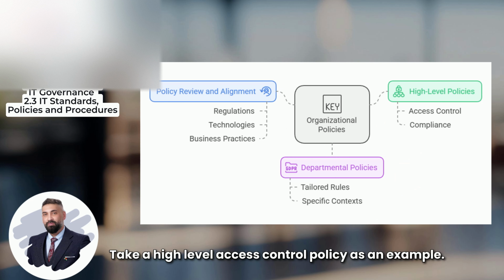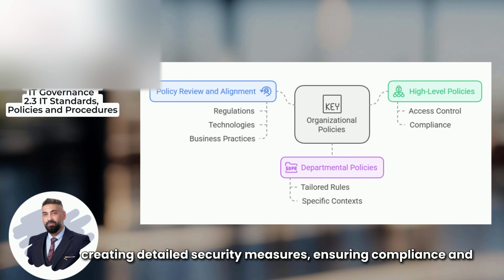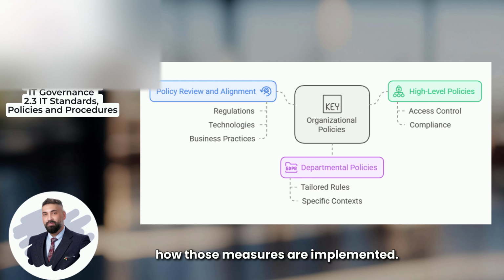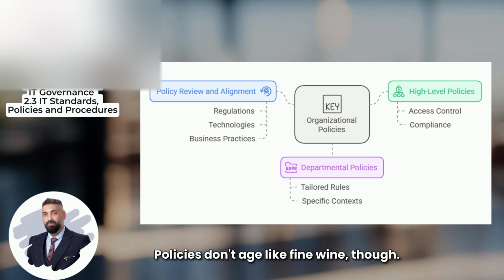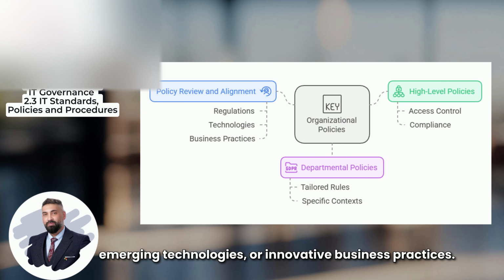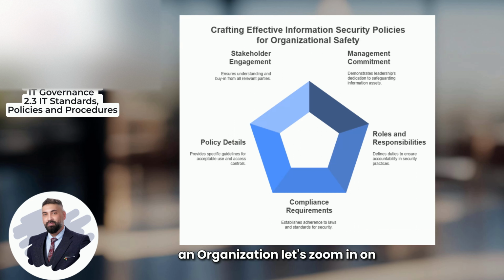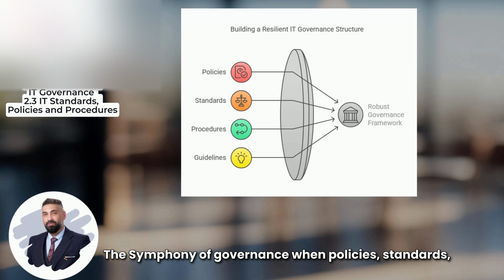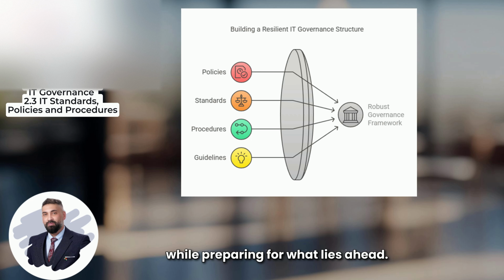IT Department Audit 2.3: IT Standards, Policies And Procedures | Practical IT Audit Training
IT Standards, Policies And Procedures -- part of EasyPathUni's IT Department Audit, Risk and Governance series.

A practical, applied walkthrough of IT Standards, Policies And Procedures inside a real IT department audit engagement -- the applied companion to the CISA exam-prep lessons.